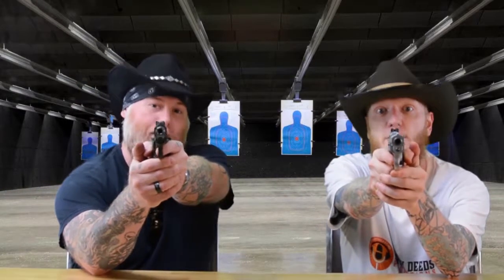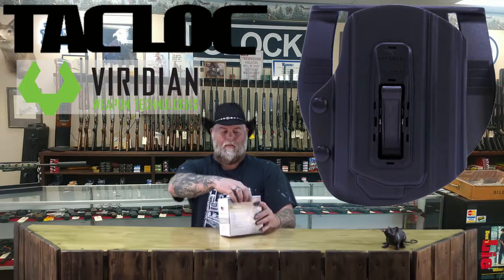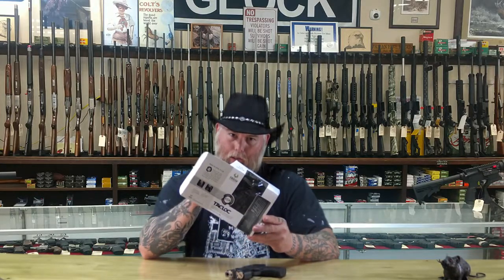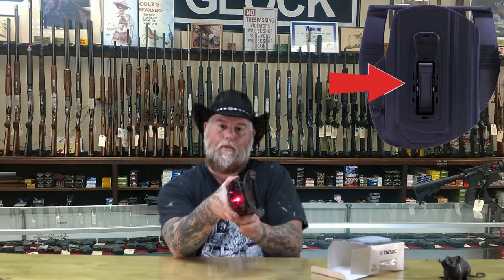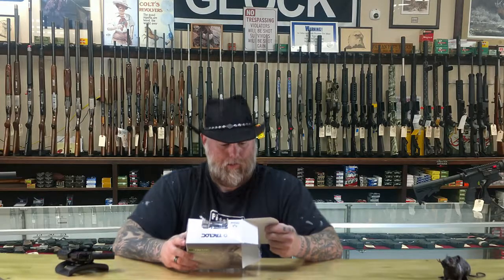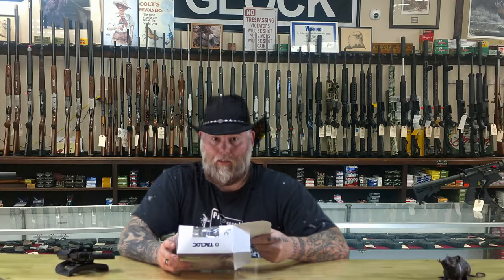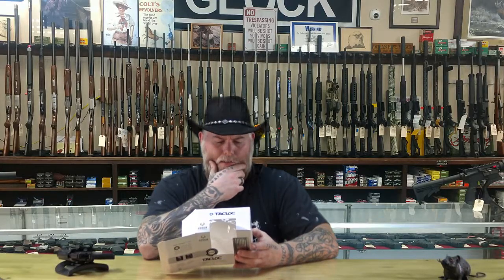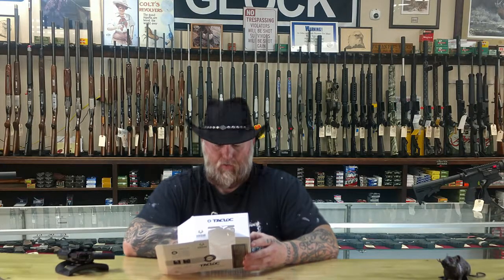Tacloc Holster - KelTec PF9 - Viridian C Series Laser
Clint got himself a new holster from OpticsPlanet.com

Amazon link
Viridian Tacloc Holster for Kel-Tec PF9 with C Series

Tacloc for Viridian TacLoc Holster Built for Glock 17/22 and 19/23 with Viridian X5L Series

Viridian TacLoc Holster Spring XDS 9/40 with C Series ECR

Viridian Weapon Technologies (950-0017) TacLoc Holster Built for Springfield XD/XDm 9/40/45 with Viridian X5L Series

Tacloc For Glock 17/22/19/23 W/X5l Gen 2 Viridian Green Lasers

Viridian TacLoc Holster for Smith & Wesson M&P 45/45c with C Series ECR Equipped, Left Hand

Viridian X5L-R Red Laser Sight and Tac Light, Universal Rail Mount, ECR Instant-On, Multiple Light Modes with TacLoc Holster

This here’s some of the shit we use to make these here videos…
Sony 4K HD Video Recording FDRAX33 Handycam Camcorder

DROGRACE WP200 Sports Action Camera Video Camera Waterproof Digital Cam Car Dash Cam Full HD 1080P 12MP 25fps 30fps Helmet Mount Accessories Camera Kit 2 Inch LCD Screen

Nikon D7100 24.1 MP DX-Format CMOS Digital SLR (Body Only)

Nikon 18-200mm f/3.5-5.6G AF-S ED VR II Nikkor Telephoto Zoom Lens for Nikon DX-Format Digital SLR Cameras(New, White box)

Neewer Photo Studio Strobe Flash Light and Softbox Lighting Kit:(2)300W Monolight Flash,(2)Light Stands,(2)Softbox,(1)RT-16 Wireless Trigger,(1)Bag for Video Shooting,Location and Portrait Photography

Linco Lincostore Photo Video Studio Light Kit AM169 - Including 3 Color Backdrops (Black/White/Green) Background Screen

Neewer NW-81 PRO Condenser Microphone for Canon Nikon Sony Camcorder,DSLR Cameras, Shotgun Mono Microphone with 6 AA Batteries 3.5mm 6.35mm Jack Adaptor for Speech Stage TV Conferences Media Interview

Sandisk Extreme Pro - Flash Memory Card - 32 GB - SDHC UHS-II - Black

ePhotoInc Large Photo Video Photography Studio 10ft x 16ft Green Chromakey Chroma Key Muslin Backdrop Background Screen 1016G

Apple iMac MNDY2LL/A 21.5 Inch, 3.0GHz Intel Core i5, 8GB RAM, 1TB HDD, Silver

M-Audio AV42 | 20-Watt Compact Studio Monitor Speakers with 4-inch Woofer (Pair)

Audio-Technica ATH-M40x Professional Studio Monitor Headphones, Black

Tascam DP-24SD Digital Portastudio 24-Track SD Card Recorder